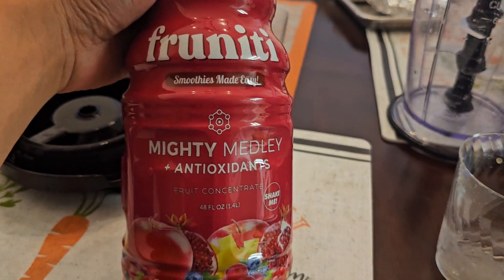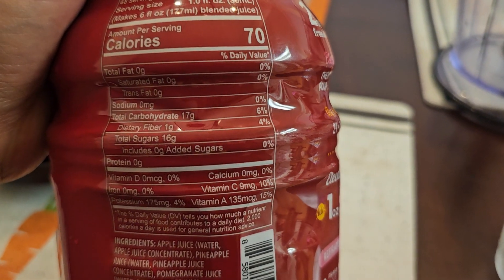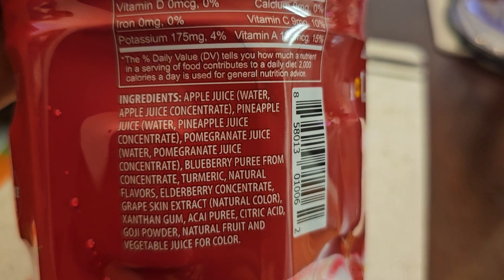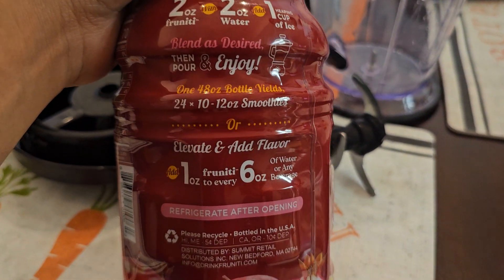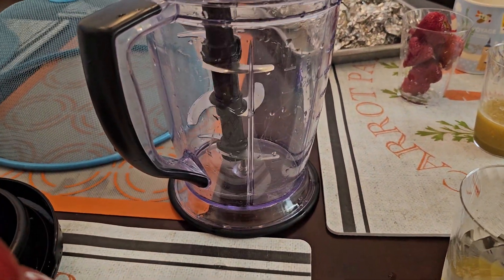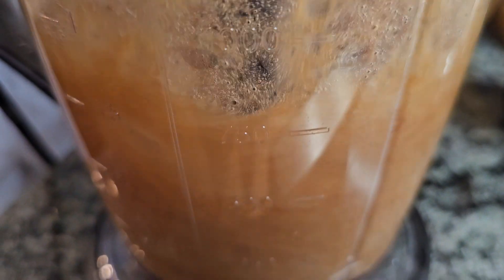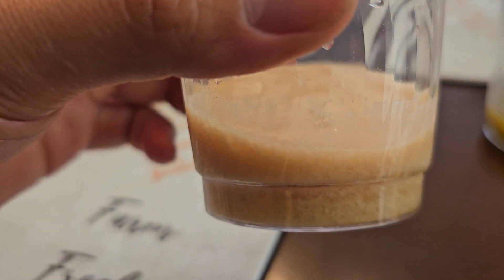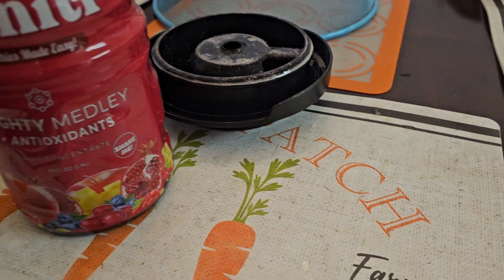Costco Item Review fruniti Smoothies Made Easy! Mighty Medley + Antioxidants Taste Test